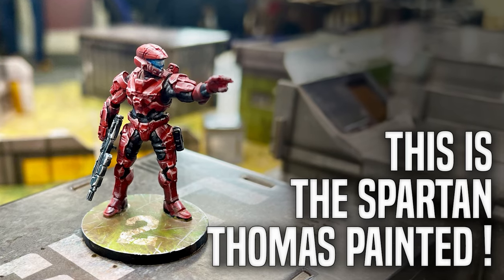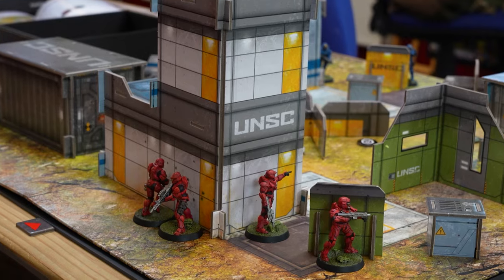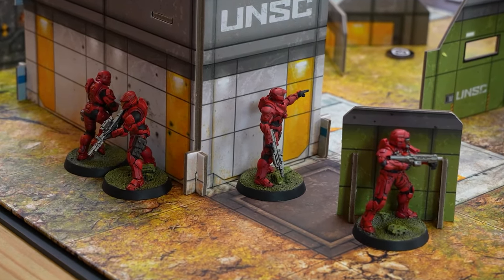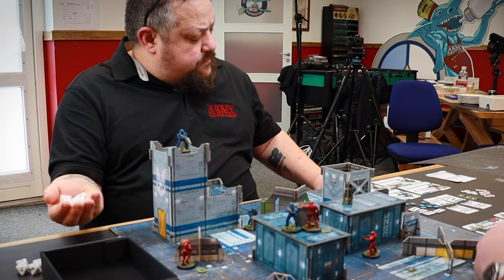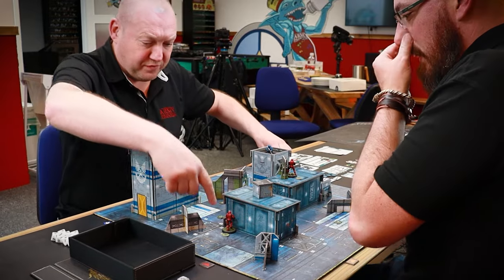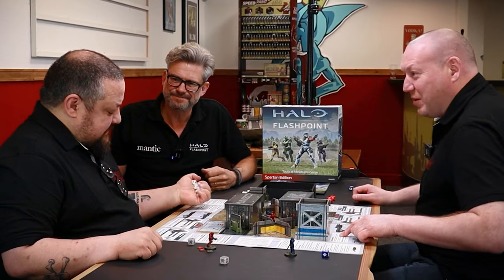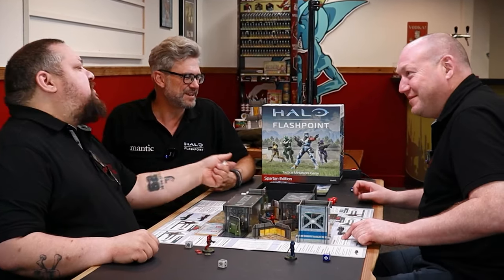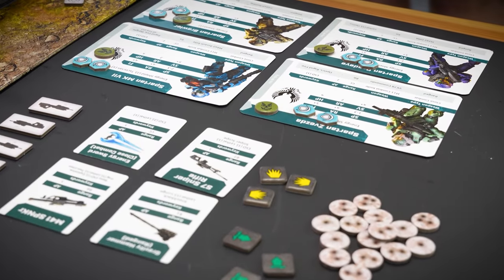What did The Army Painter think of Halo: Flashpoint ?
In this official Halo: Flashpoint video we look at our visit to the Army Painter and ask them what they thought of Halo: Flashpoint